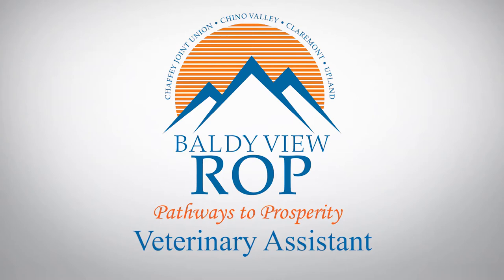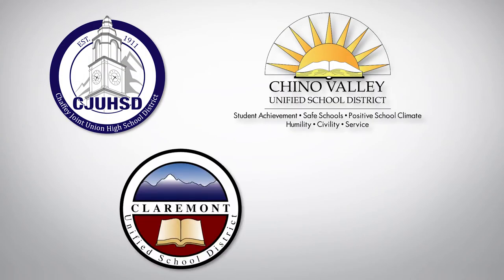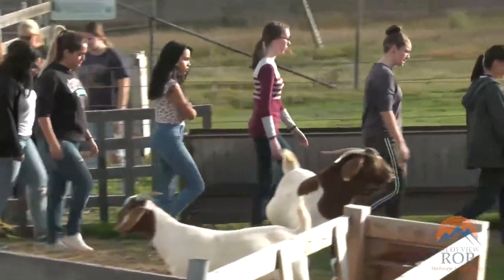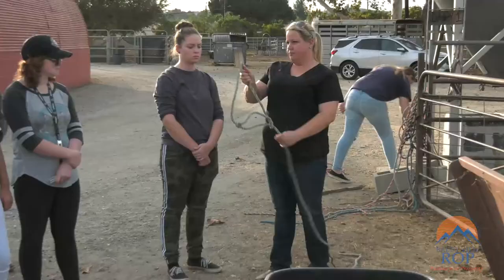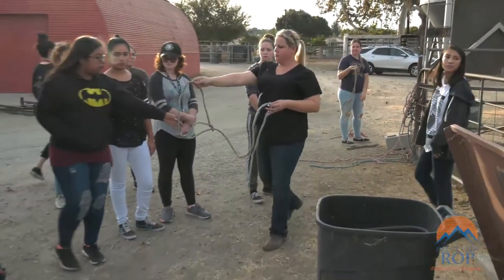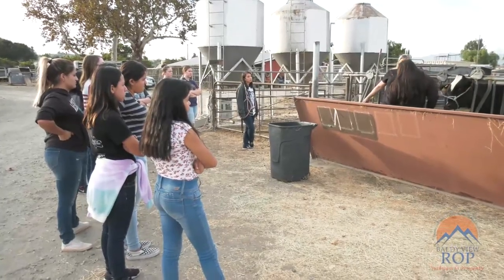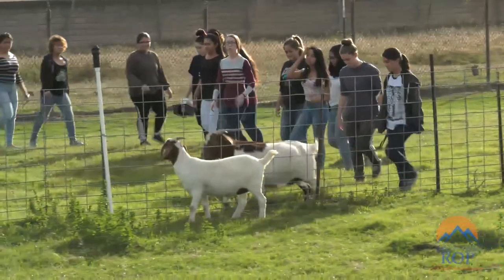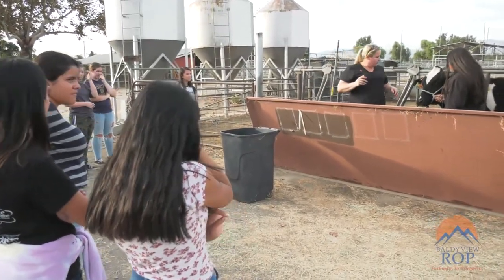BVROP Vet Assistant